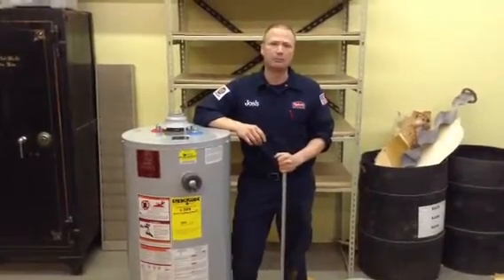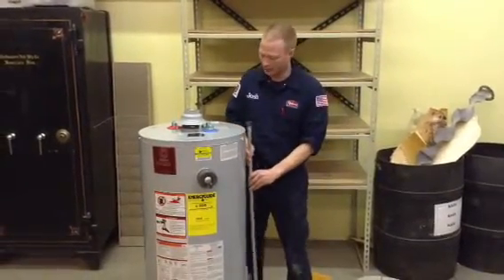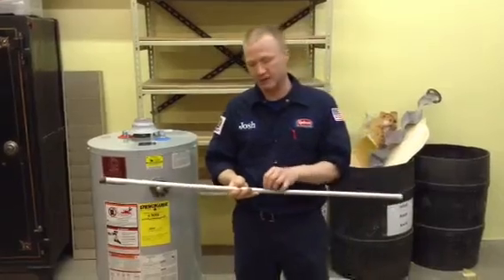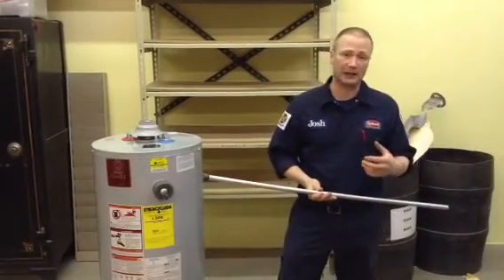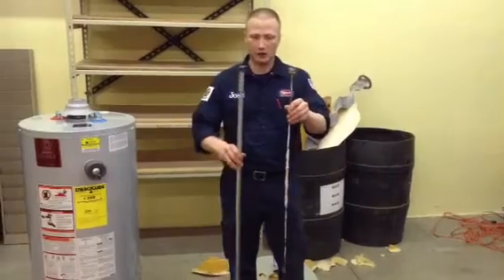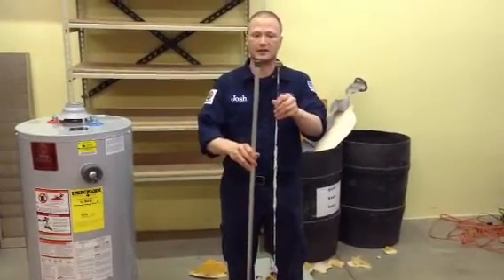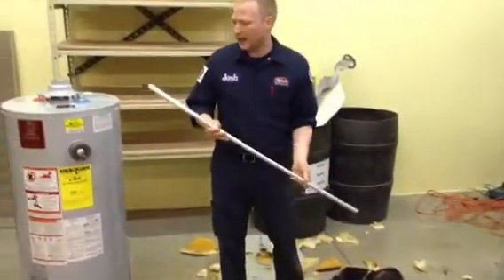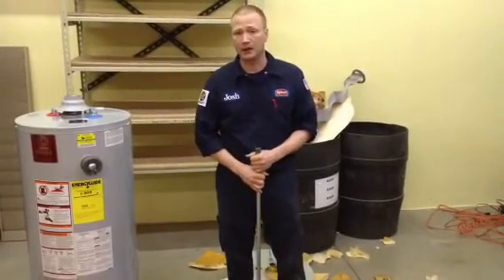Water Heater Anode Rods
Josh Savage of Uptown Plumbing, Heating and Cooling describes the purpose of water heater anode rods and why they should be maintained.